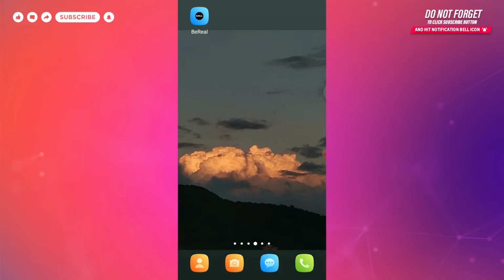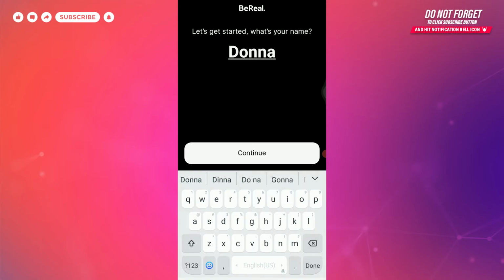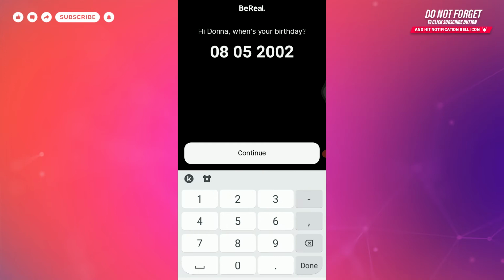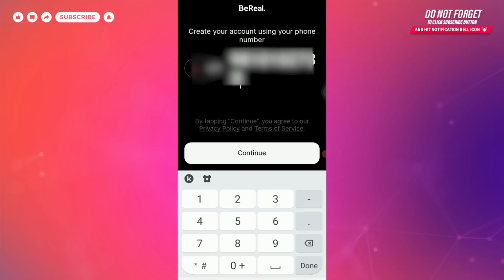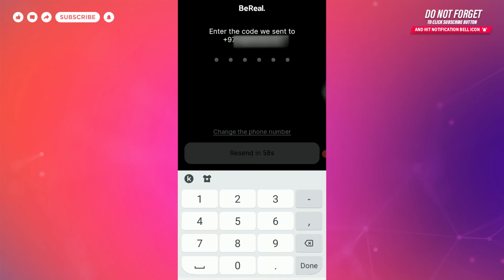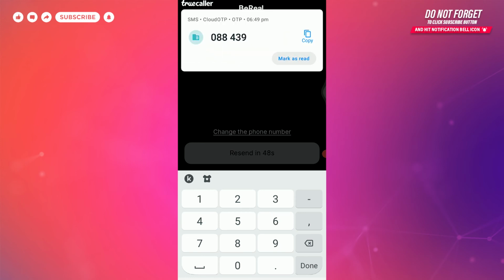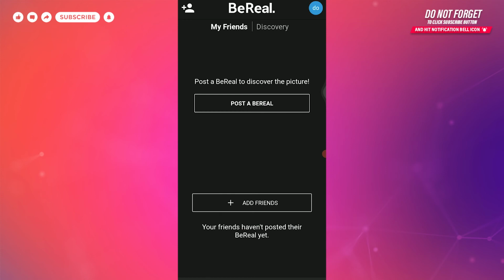How To Login BeReal Account 2022 | BeReal App Sign In Help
"How To Login BeReal Account 2022 | BeReal App Sign In Help | Login To BeReal" - A Video Guide by How To Tutorials.